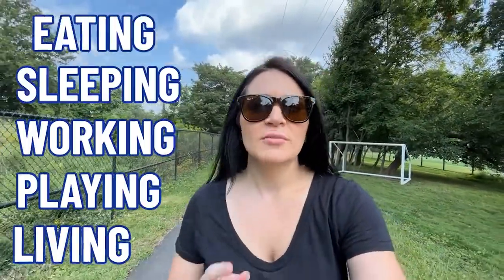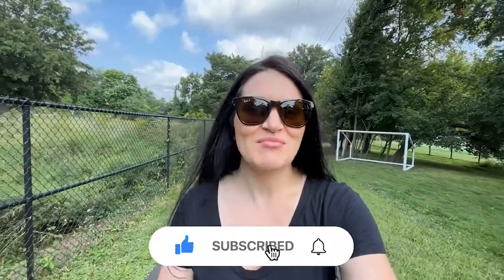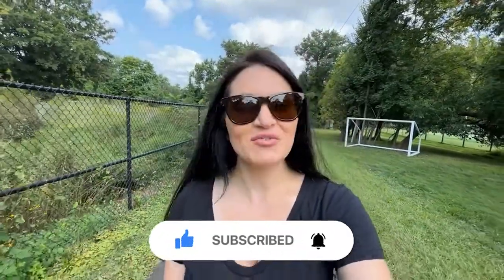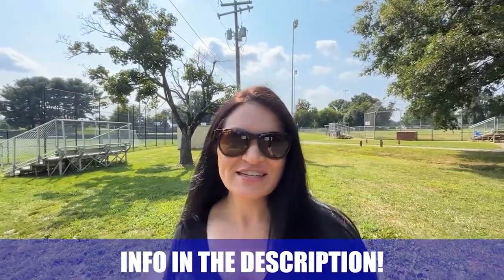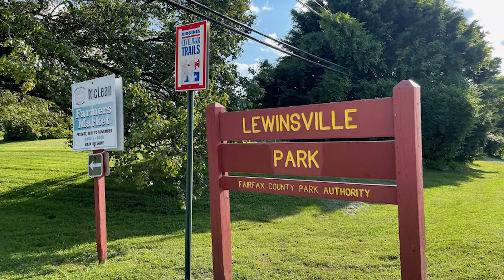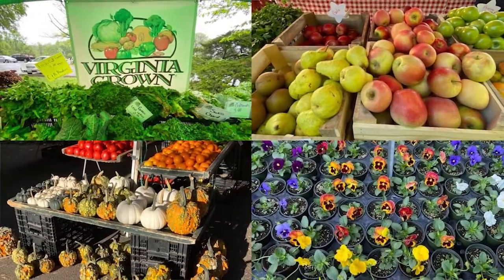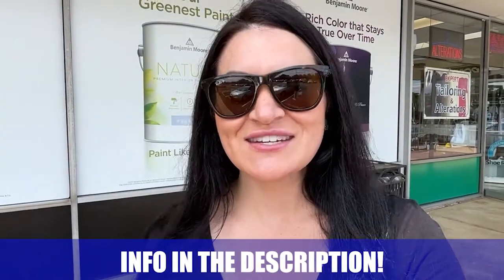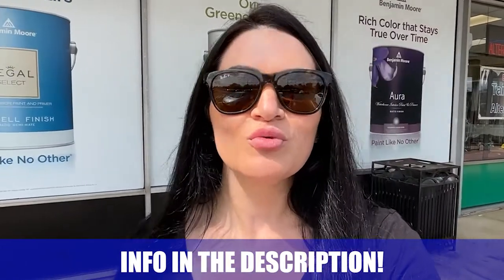Beautiful Virginia Community: McLean VA | Living in Fairfax County VA | Northern Virginia Tour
Are you thinking about moving to McLean VA? Let’s explore McLean VA today!
Are you considering a move to Mclean Virginia? If so, you're in for a treat! Mclean Virginia is a beautiful community located just outside of Washington D.C. With its convenient location and great amenities, Mclean Virginia is the perfect place to call home.
If you're looking for a safe and family-friendly community, Mclean Virginia is the place for you. The crime rate in Mclean Virginia is significantly lower than the national average, and the schools are some of the best in the state. Mclean Virginia is also home to a variety of parks and recreation areas, making it a great place to raise a family or enjoy the outdoors.
In addition to its great location and amenities, Mclean Virginia is also an affluent community. The median household income in Mclean Virginia is well above the national average, and the cost of living is also relatively high. However, Mclean Virginia is still a great value for its location and amenities.
If you're considering a move to Mclean Virginia, you're sure to find everything you're looking for in this beautiful community. There's something for everyone in Mclean Virginia!
If you're thinking about making a move to McLean VA, or any of the surrounding Northern Virginia cities and suburbs, be sure to give us a call, shoot us a text, send us an email, or schedule a Zoom call. I'd love to help you make a smooth move to McLean VA!
00:00 - Intro to McLean VA Tour
01:20 - McLean VA Tour - Lewisville Park
02:40 - $369,900 House in McLean VA - The Fountains
03:50 - Drive Through This McLean VA Neighborhood With Me!
04:11 - $885,000 House in McLean VA - Mclean Park Manor
05:00 - Drive Through This McLean VA Neighborhood With Me!
05:20 - $3,450,000 House in McLean VA - Salona Village
06:43 - Drive Through This McLean VA Neighborhood With Me!
07:12 - Wrap up to McLean VA Tour